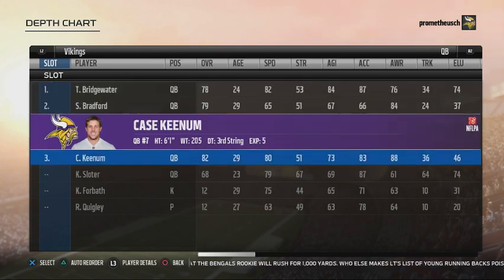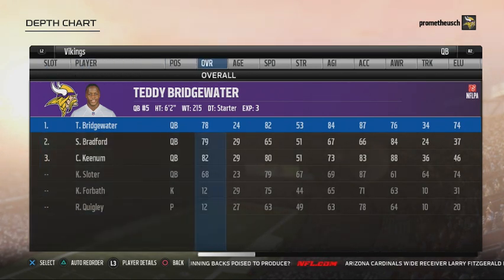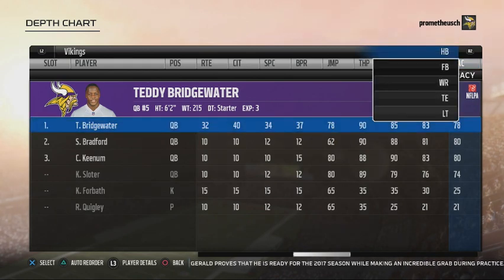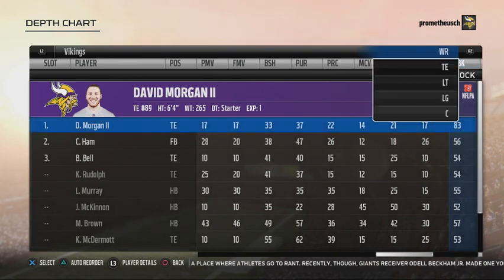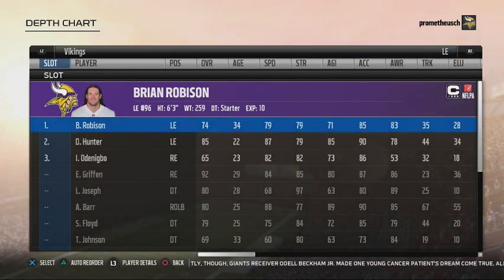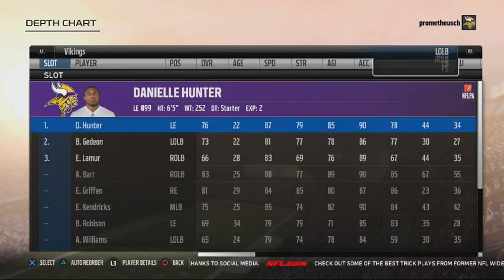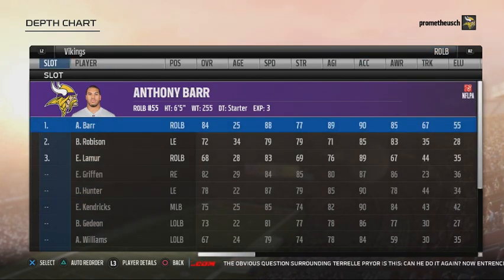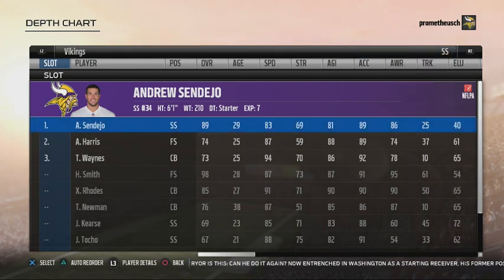MADDEN 18 - REGS TIPS - HOW I SET MY MINNESOTA VIKINGS ROSTER